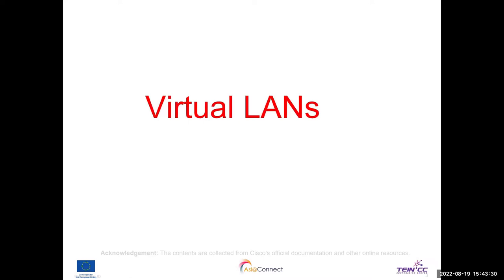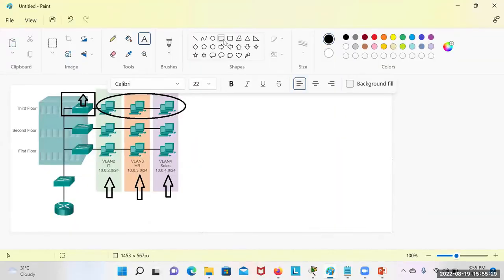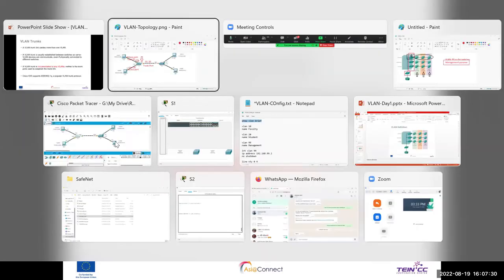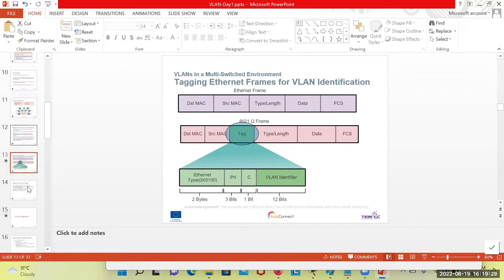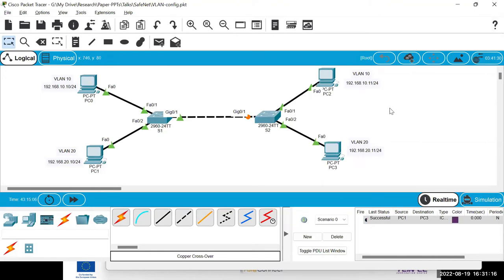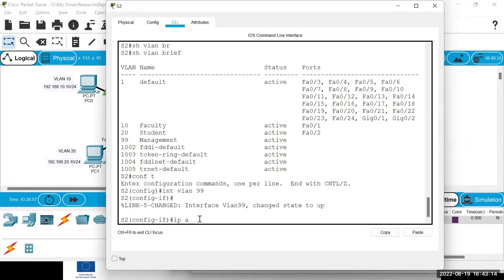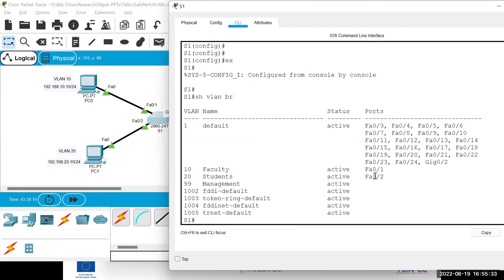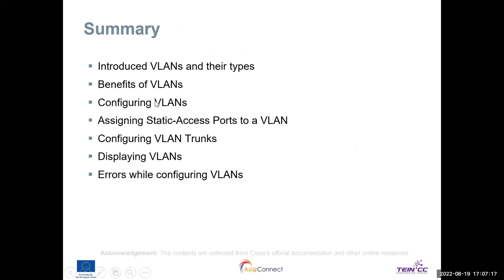Webinar on Virtual Local Area Network (VLAN) (PART I)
The fifth webinar course: Virtual Local Area Network (VLAN) under the SAFE project (Phase-2)

Instructed by:
Professor Dr. Md. Shohrab Hossain
Professor
Department of Computer Science and Engineering
Bangladesh University of Engineering and Technology